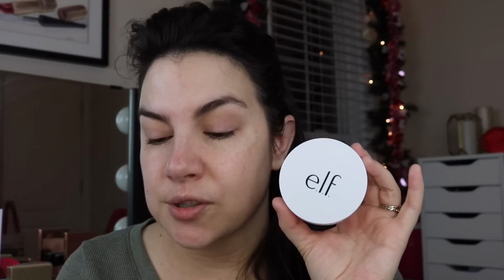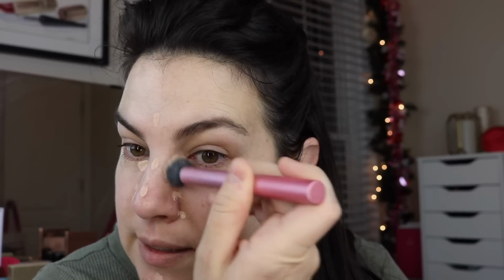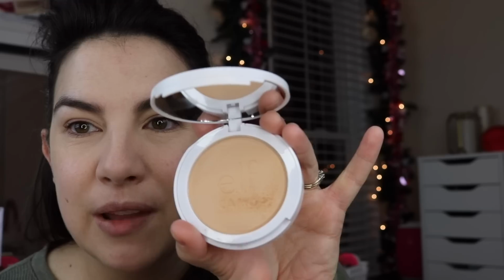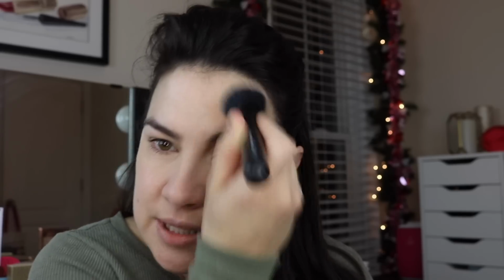NEW ELF Camo Powder Foundation... Hit or Miss?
Full review & face routine featuring the new ELF Camo Powder Foundation. NEW- SIMILAR to High End

Products/brushes used in tutorial…

Profound Thought:
"There is something good in all seeming failures. You are not to see that now. Time will reveal it. Be patient."
-Swami Sivananda

Random Thought:
Today is Bub's birthday! I promise I have not busted into the ice cream cake that awaits in the deep freeze.